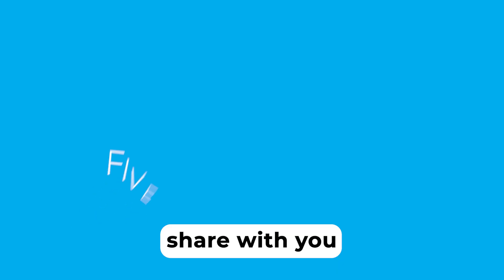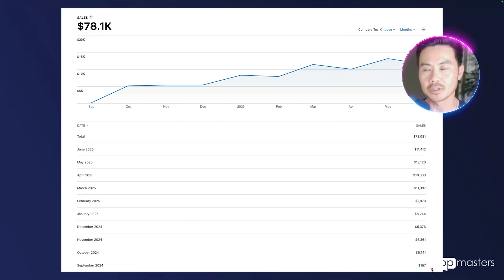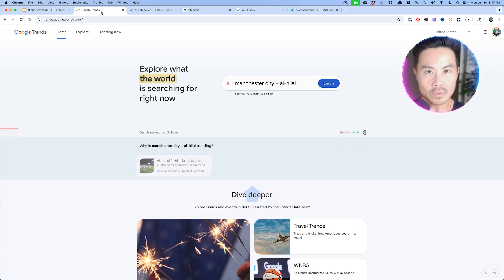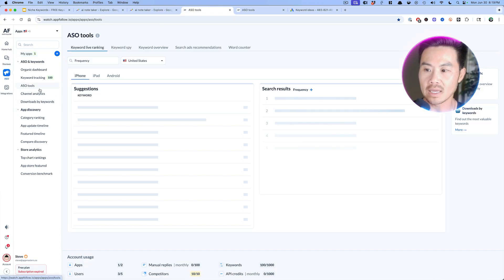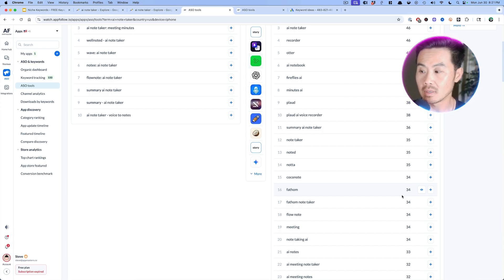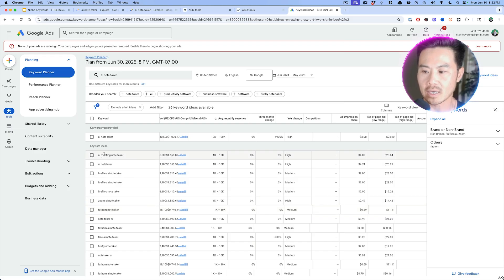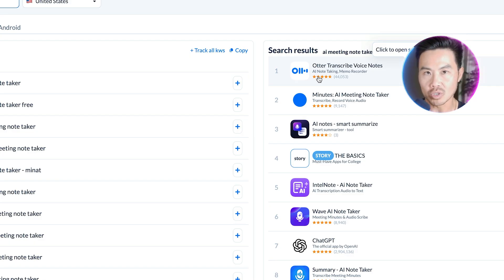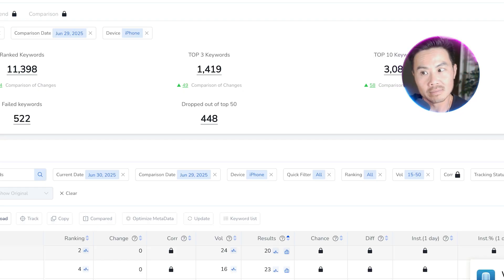5 Free ASO Keyword Research Tools That Help Apps Print Cash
Everyone says App Store Optimization (ASO) is dead. They're wrong.

In this video, I’m sharing 5 free ASO tools I personally use to help indie apps grow organically - no ads, no fluff. We used these exact tools to take a niche AI app from $100 → $80,000 in revenue, purely through keyword research and App Store traffic.

This isn’t your typical “download this tool” video. I walk you through how to spot winning keywords, what metrics to look for, and how we stack tools like Google Trends, AppFollow, and Fox Data to rank faster and grow revenue.

👉 Whether you're launching a brand new app or looking to scale downloads, this step-by-step breakdown shows you how to:
✅ Find high-intent, low-competition keywords
✅ Validate keyword trends using Google Tools
✅ Use tools like AppFollow, FoxData, VidIQ, and more

Ready to actually grow? This is the stack we use daily.

Everyone's talking about web2app funnels - the breakthrough strategy maximizing mobile revenue. But building them in-house takes months of development.

web2wave eliminates the complexity with their innovative all-in-one platform

✅ AI funnel generator
✅ powerful drag-and-drop quiz builder✅ streamlined payments
✅ comprehensive analytics
✅ smart A/B testing
✅ and more

Launch high-performing web2app funnels in days, not months.

to create your web2app funnel for free.

Apps are shifting billions. Timing is everything. iOS users are your VIPs.

If you're in e-commerce and still running last year's playbook, you're already behind.

The State of eCommerce App Marketing 2025 by AppsFlyer breaks down $4.2B in spend to show exactly how top Shopping apps are winning - from smarter UA and AI-driven scaling to the death of “just Android” and the rise of web-to-app.

Peak season is coming. Want to win it?